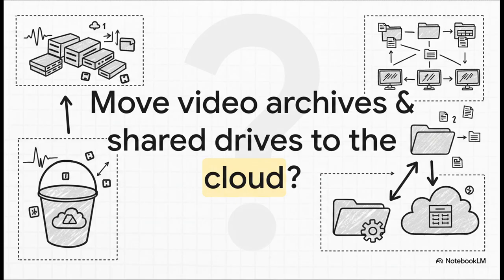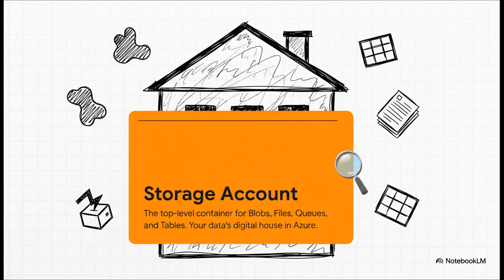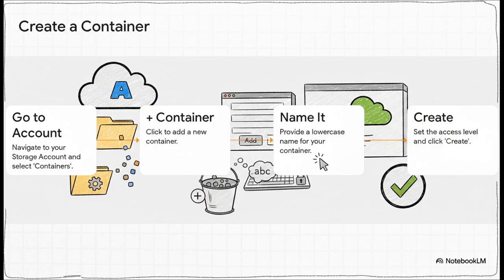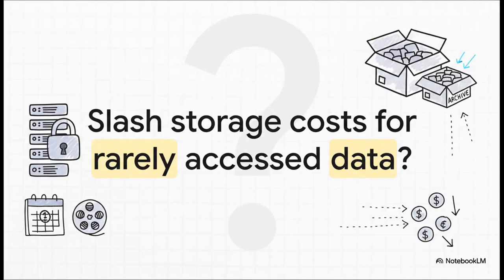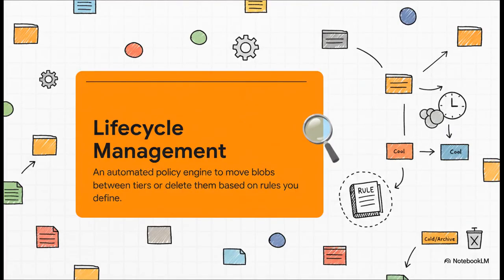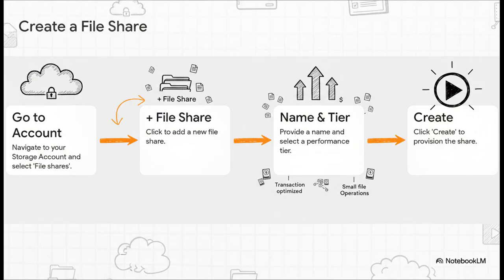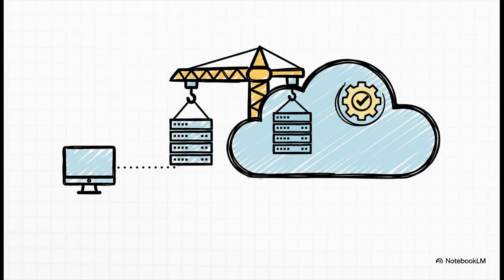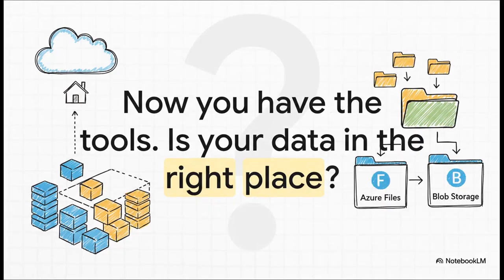AZ-104 Storage Mastery: Azure Files, Blob Storage, and Lifecycle Management | TechLearningHub.ca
Master the final section of the Implement and Manage Storage domain for the AZ-104: Microsoft Azure Administrator exam. In this tutorial, we focus on the high-level management of Azure Files and Azure Blob Storage, teaching you how to organize, optimize, and protect your cloud data at scale.

Understanding the difference between structured and unstructured data is vital for any Azure Admin. This video provides the deep dive you need to manage storage costs and data durability efficiently.

What you will learn in this video:
• Azure Containers and Blobs: Learn how to create containers for unstructured data such as images, documents, and streaming media. We break down the three blob types: Block blobs (multimedia), Page blobs (VHDs), and Append blobs (logging).
• Mastering Storage Tiers: Optimize your budget by choosing between Hot (frequent access), Cool (stored for 30+ days), Cold (90+ days), and Archive (lowest cost, highest latency).
• Lifecycle Management: Stop moving data manually! Learn to create automated rules to transition blobs between tiers or delete them based on the last modified or last accessed date.
• Blob Versioning: Discover how to enable Version Control to maintain Read-Only copies of your data, allowing you to recover previous states after accidental modifications.
• Azure Files & Cloud File Shares: Deploy fully managed file shares accessible via SMB and NFS protocols. We demonstrate how to map these cloud shares directly to Windows, Mac, and Linux instances.
• Protecting Your Data: Learn to use Snapshots for point-in-time recovery and Soft Delete to restore deleted files or shares within a 14-day default window.
Whether you are performing a "lift and shift" migration or building cloud-native apps, these storage skills are mandatory.